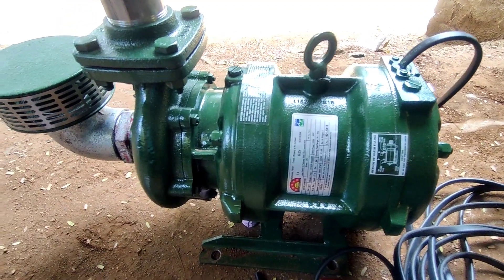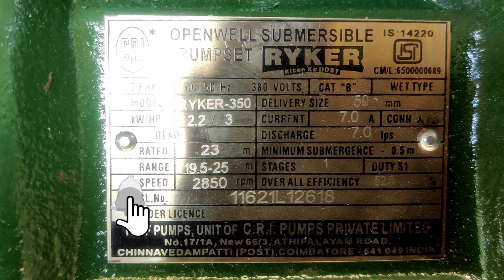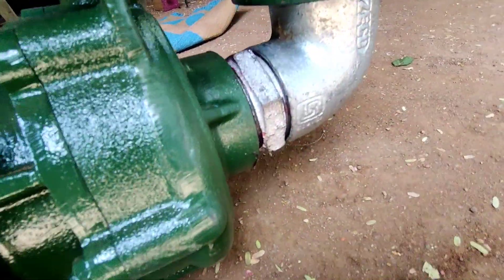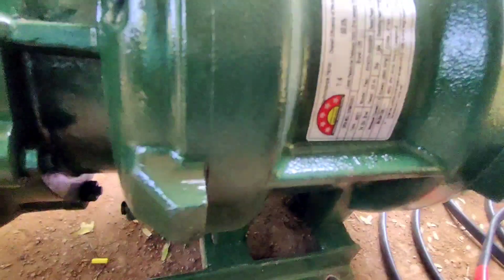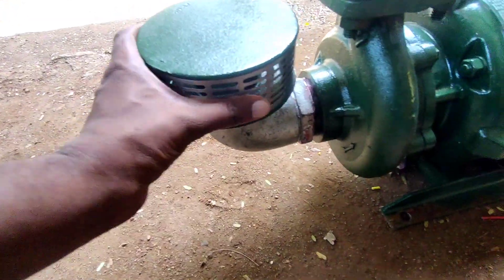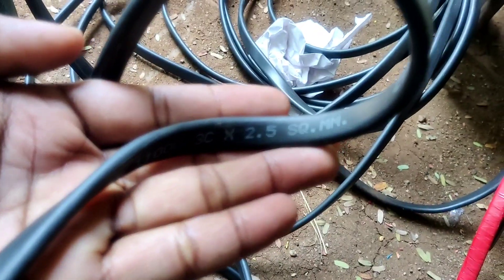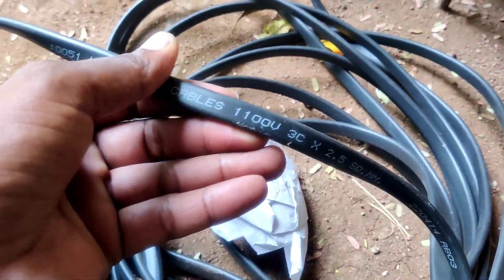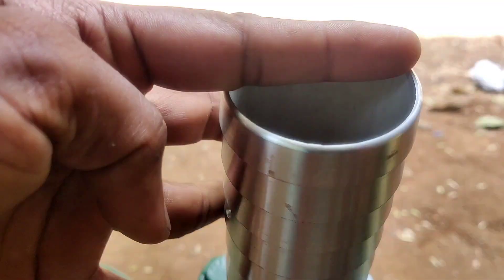CRI openwell 3HP Motor Review | Telugu electrical videos | Electrical plant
CRI 3hp motor review
మీరు మోటర్ కొనాలనుకుంటె ఈ వీడియో చూడండి